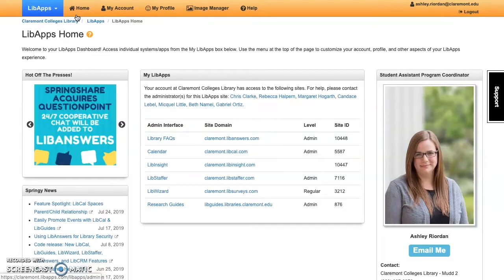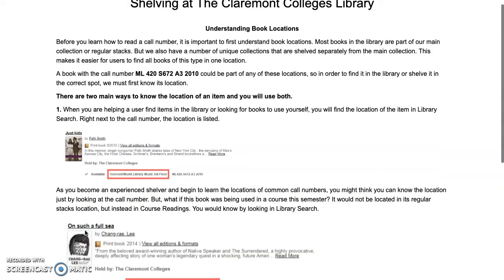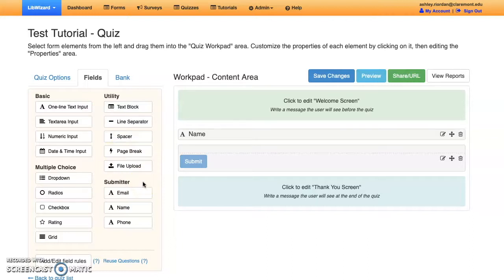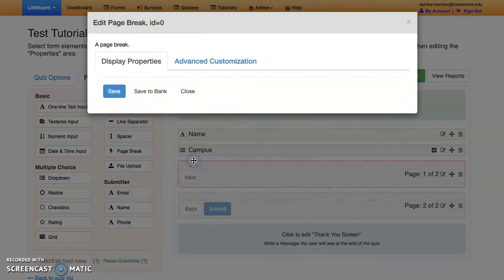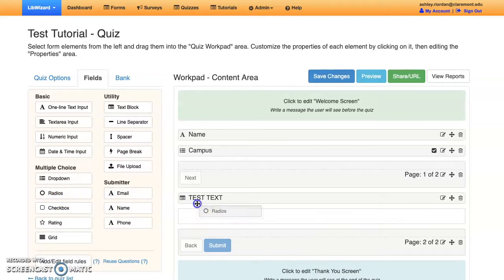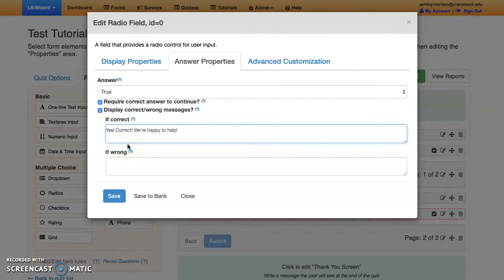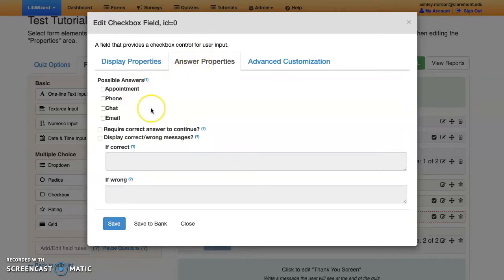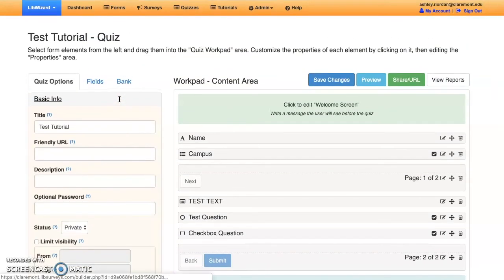ARiordan INFO 210 LibWizard Tutorial